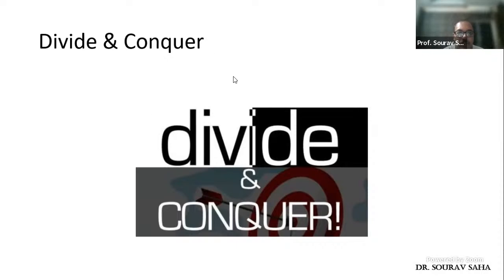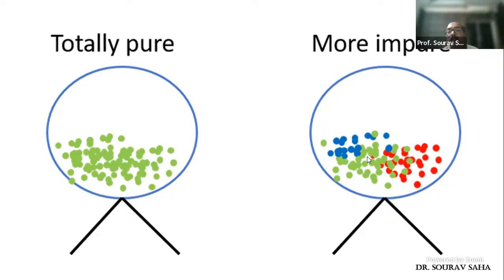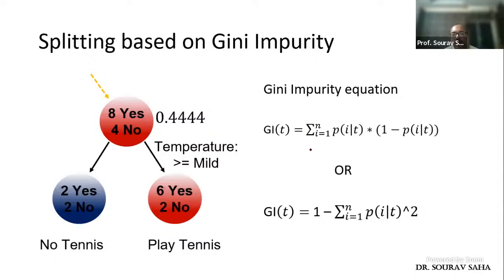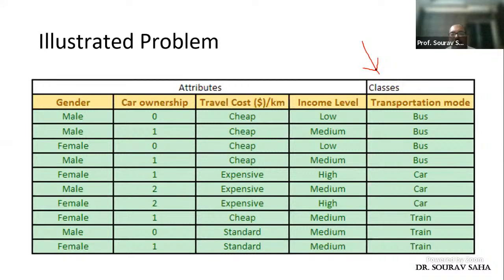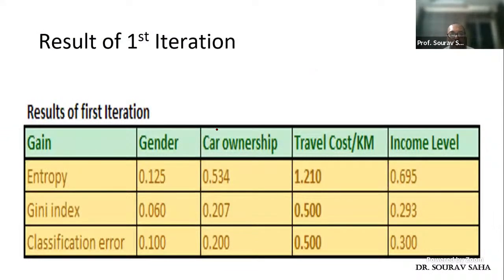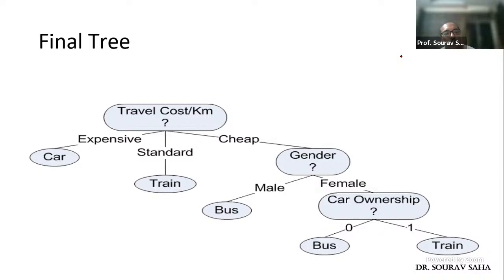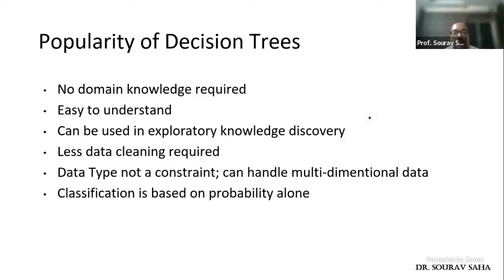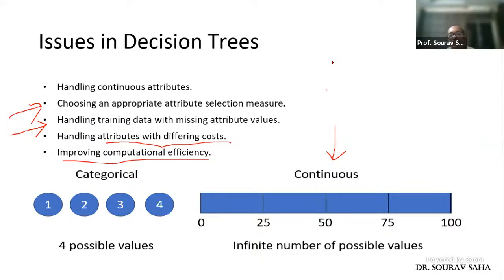Model Selection and Machine Learning II - C9 | LS 2